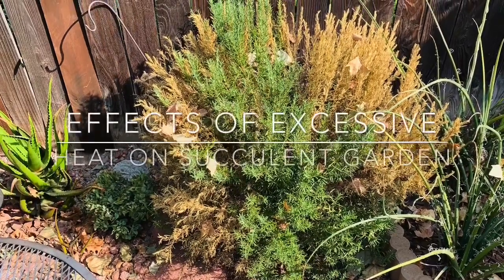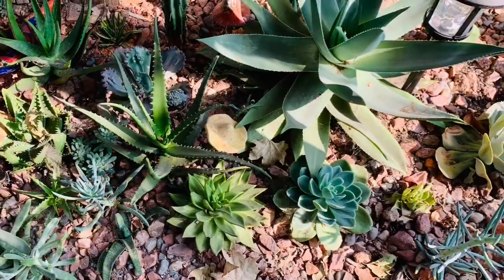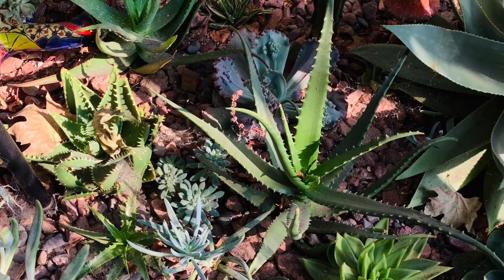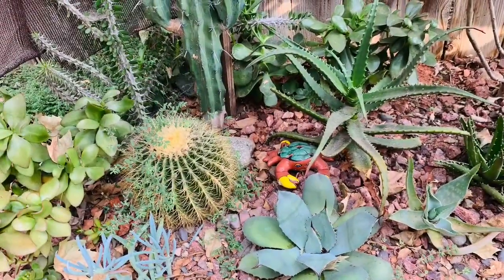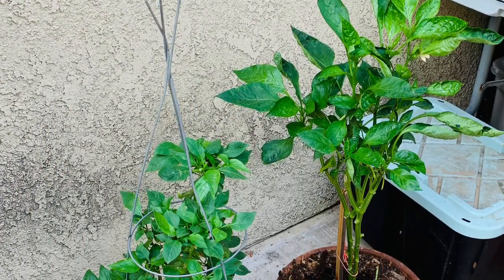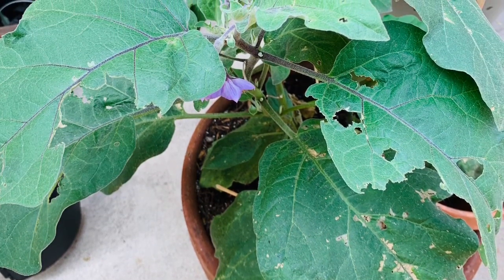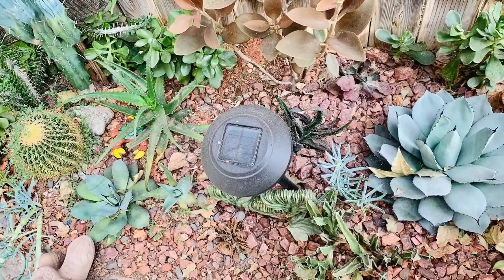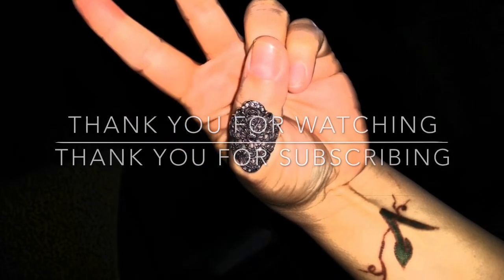Effects of Excessive HEAT on my SUCCULENT GARDEN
Hi everyone, I wanted to upload this short video to give you an overview of how my succulent garden is doing in this excessive heat. I hope you are happy and healthy wherever you are. I will talk to you guys later, bye. 🤗💚✌🏼